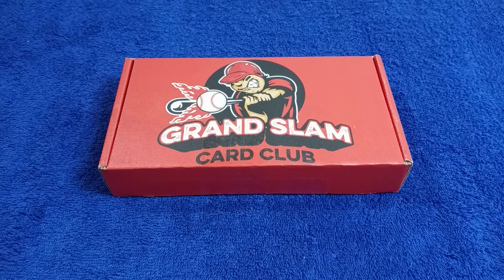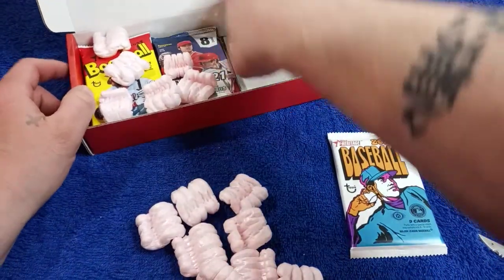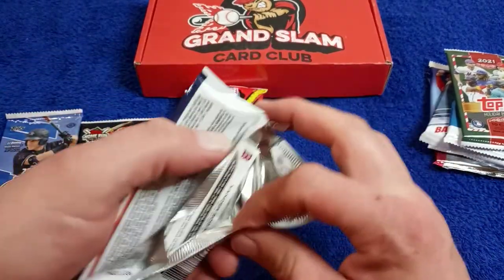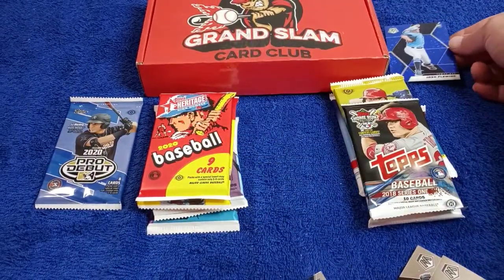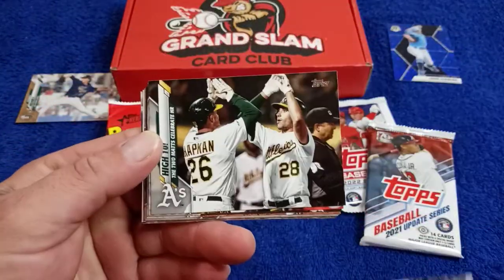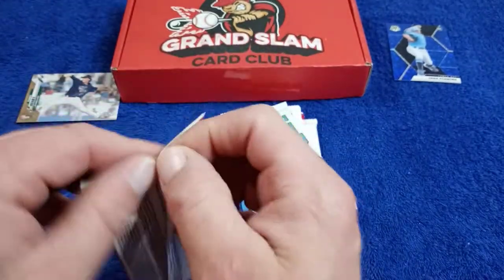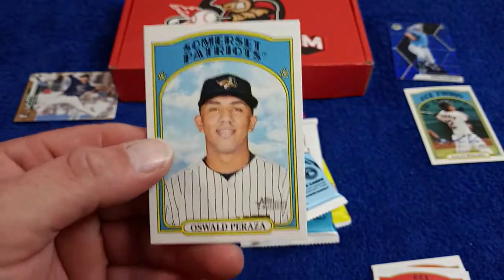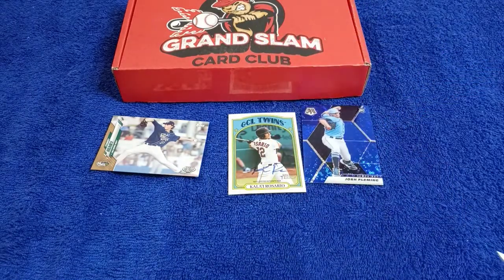GRAND SLAM CARD CLUB subscription 57$ 12 -15 Packs Rookie Premium level ( March )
in this video I will be opening up my March subscription box to the Grand Slam car club the price of this is $57 you will receive 12 to 15 packs usually they all are hobby packs and if you would like me to review a product you have please send it to my PO box 4774 Baltimore,MD 21211 God bless everyone thank you